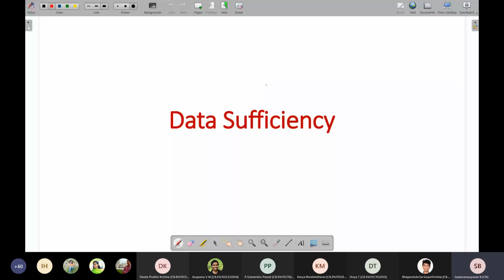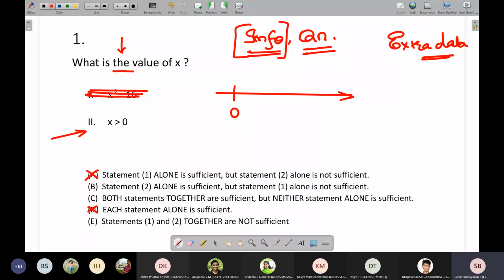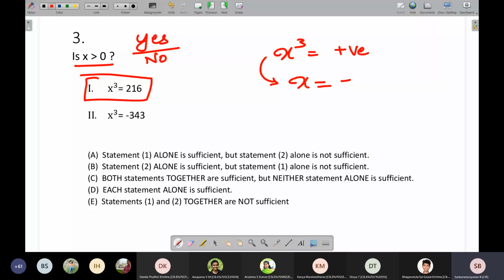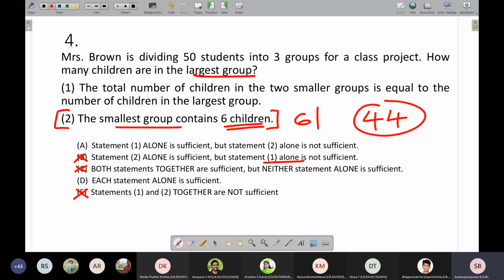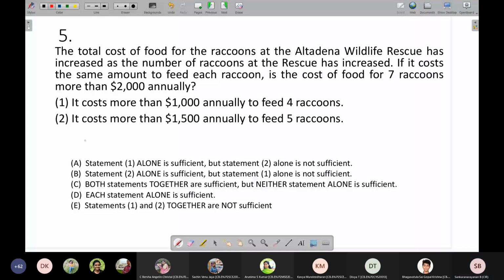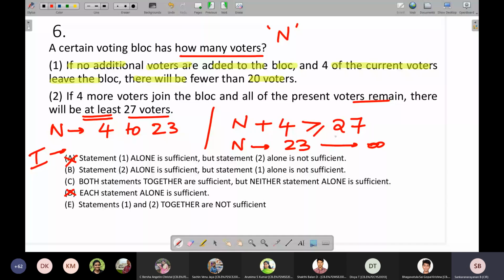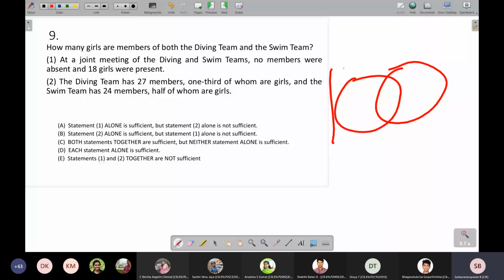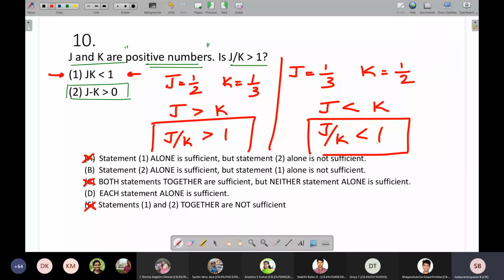Data Sufficiency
Practice a few standard questions from Data Sufficiency. Useful for students preparing for exams like CAT, CMAT, GMAT, and Campus Placement Tests.